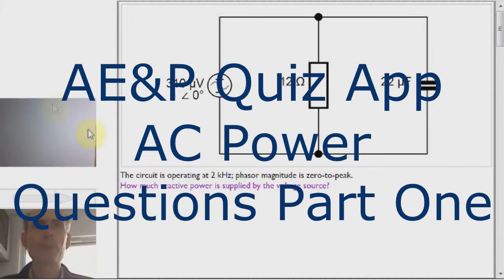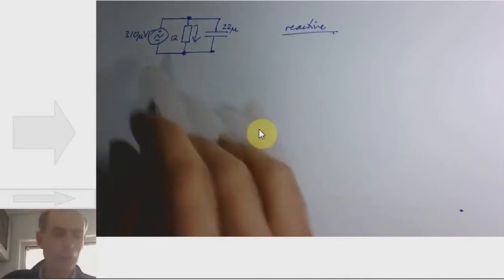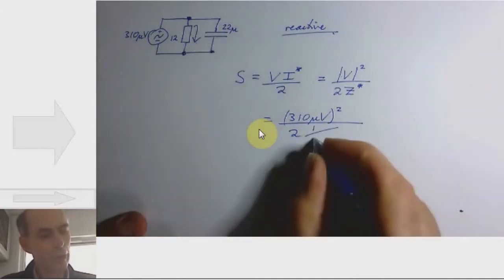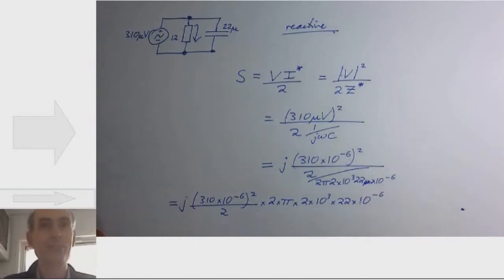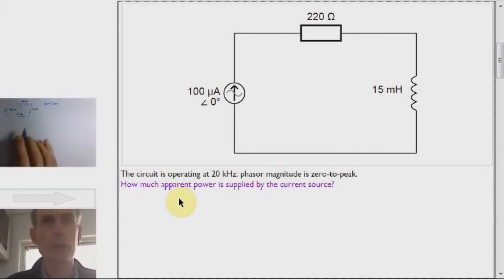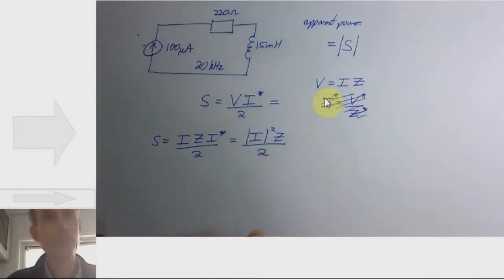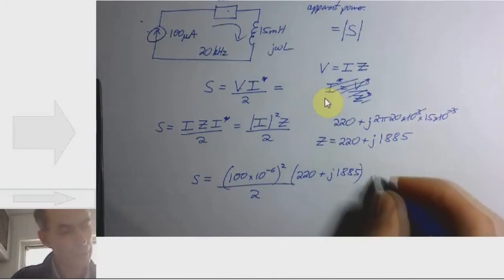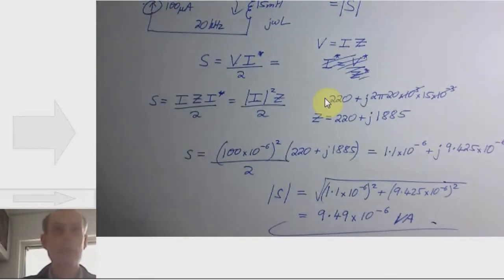JSQA AC Power Part One